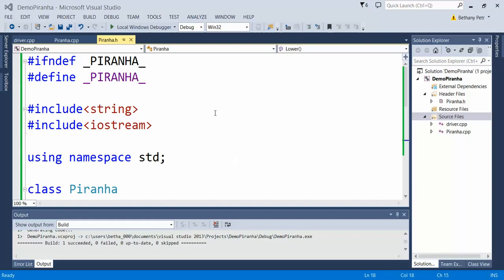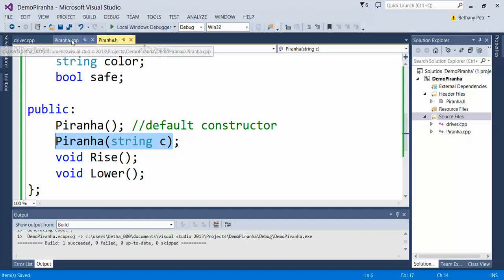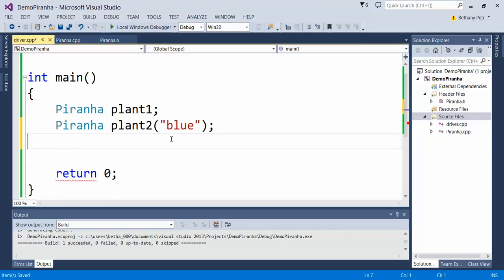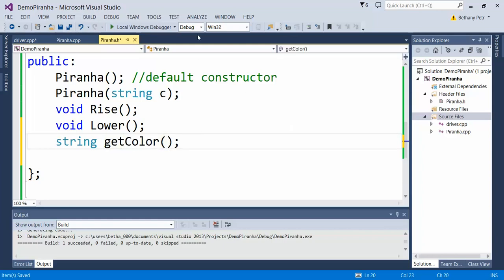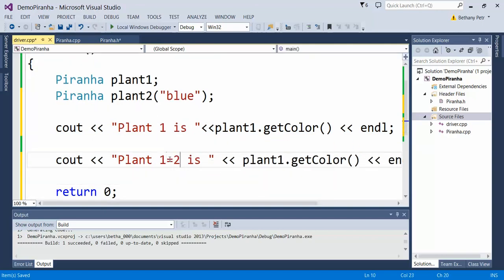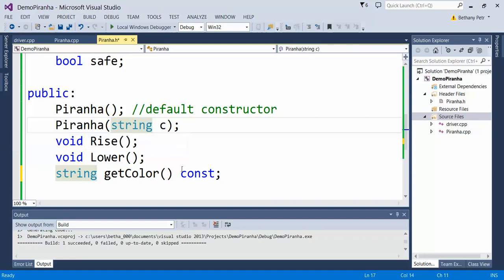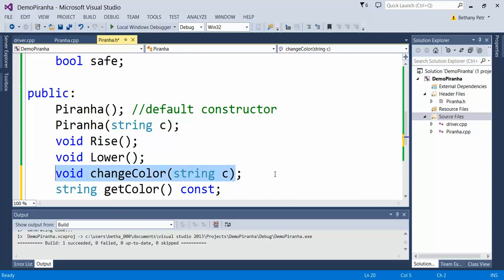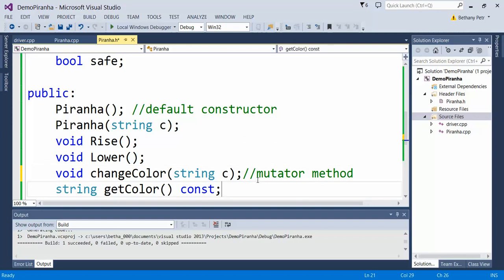More Basic Class Stuff in C++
Default constructors, other constructors, accessor and mutator methods.